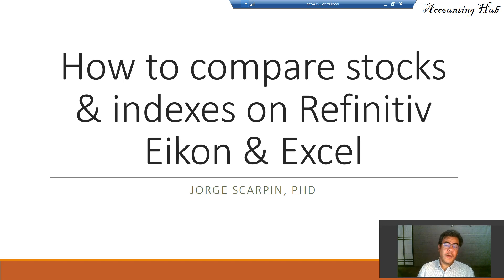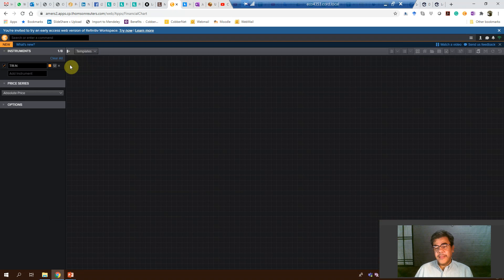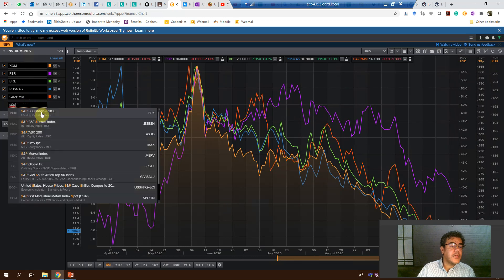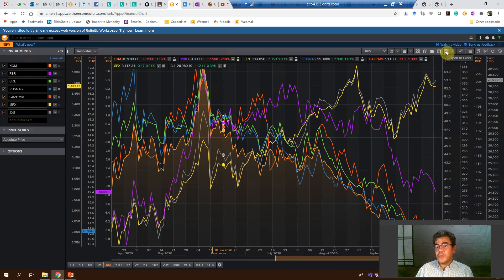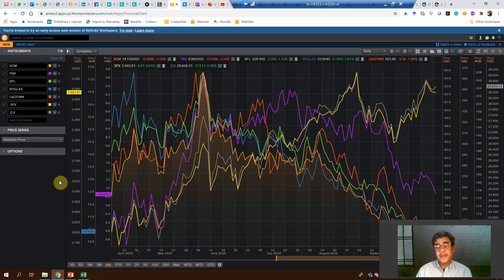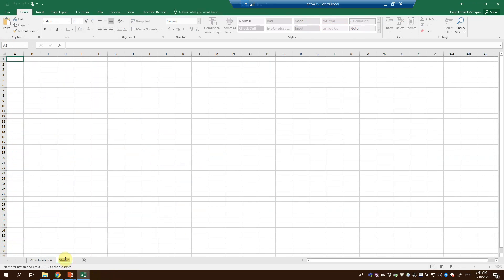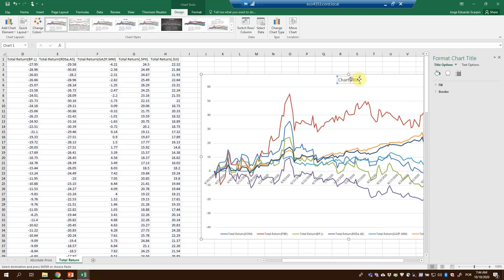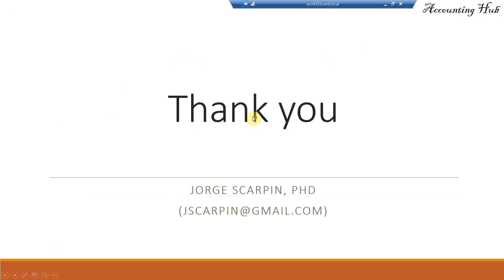How to compare stocks & indexes on Refinitiv Eikon & Excel